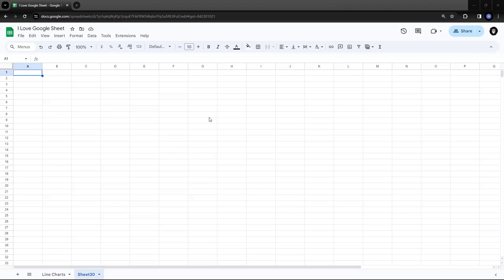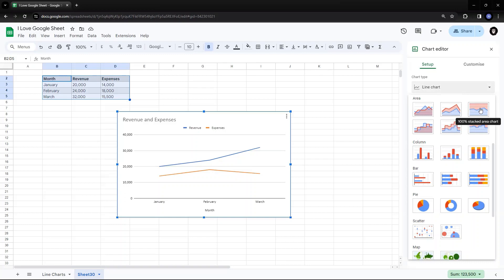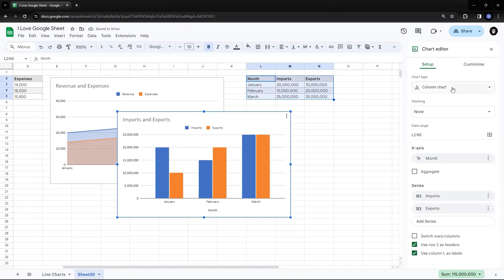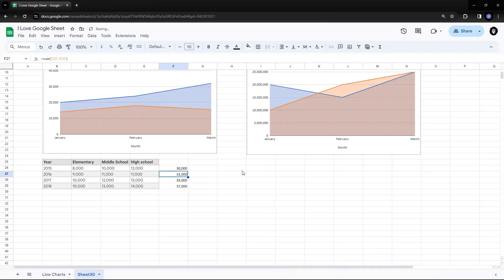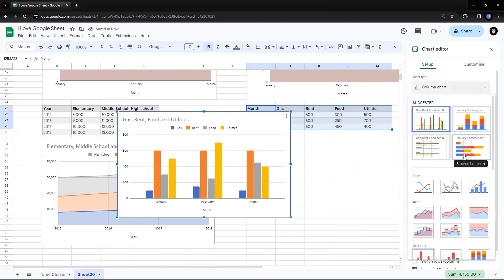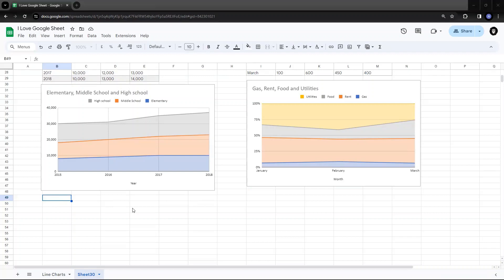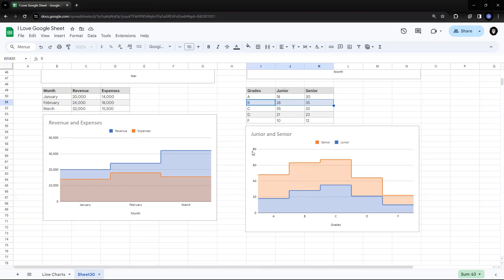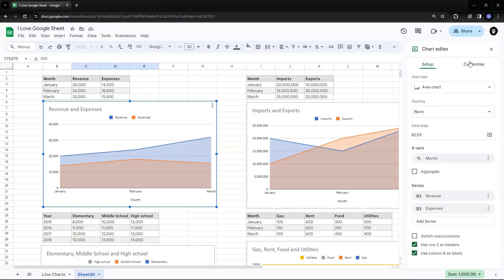HOW TO? Create Charts - Area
Welcome to Eyes Can Analyze, your one-stop channel for transforming raw data into actionable insights and streamlined processes. Whether you're a data whiz navigating complex SQL queries or a sales champion seeking automation magic, we've got your back (and brain) covered.

Dive into a world where:
Spreadsheets sing: Master the magic of Google Sheets and Excel, from conquering VLOOKUPs to crafting stunning dashboards that mesmerize. Imagine budget trackers that dance and pivot tables that pirouette – the possibilities are endless!
Power BI paints the big picture: Unleash the power of Power BI and Tableau, transforming your data into interactive visualizations that tell compelling stories. See trends emerge, identify patterns, and make data-driven decisions with confidence.
SQL whispers secrets: Unravel the mysteries of SQL, the language that unlocks the doors to hidden data treasures. Craft queries that extract valuable insights and empower you to answer any question your data holds.
Python slithers in: Embrace the power of Python, the versatile scripting language that automates tasks, analyzes data, and builds intelligent applications. Watch mundane processes vanish and let Python handle the heavy lifting, freeing you to focus on strategic initiatives.
Sales soar with automation: Discover the magic of sales automation tools and CRMs. Streamline workflows, boost efficiency, and nurture leads like a pro. Watch conversion rates climb and close deals with a smile.
Processes pirouette: Revamp your operations with process improvement techniques. Eliminate bottlenecks, optimize workflows, and watch your team pirouette to new levels of productivity.
Sales Ops whisper wisdom: Delve into the world of Sales Operations/Excellence/Enablement. Learn best practices, discover cutting-edge strategies, and empower your sales team to crush their goals.

Eyes Can Analyze is more than just a channel; it's a community of data enthusiasts, sales champions, and process gurus. Join us as we:
Share bite-sized tutorials: Conquer complex topics in easy-to-follow, step-by-step videos. No data jargon, just practical tips and tricks that you can implement right away.
Host live Q&A sessions: Stumped by a formula or struggling with a process? Get your questions answered in real-time by our team of experts.
Challenge your skills: Participate in fun and engaging challenges to test your knowledge and push your boundaries.
Uncover industry insights: Hear from guest speakers and industry leaders who share their wisdom and experiences.
Spark collaboration: Connect with fellow data lovers, share your expertise, and learn from each other in a supportive community.
Whether you're a seasoned pro or just starting your data journey, Eyes Can Analyze is your compass, your guide, and your cheerleader.

Remember, with the right tools and guidance, your eyes can analyze anything!

So, grab your mouse, open your notebook, and let's get analyzing!